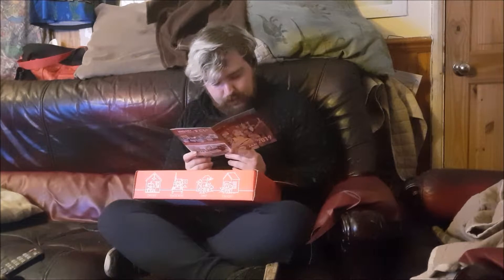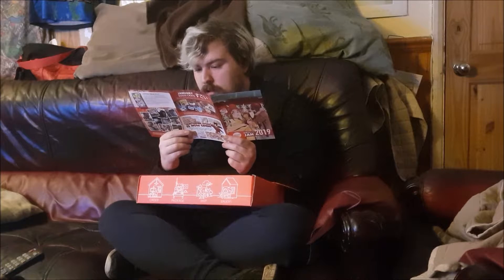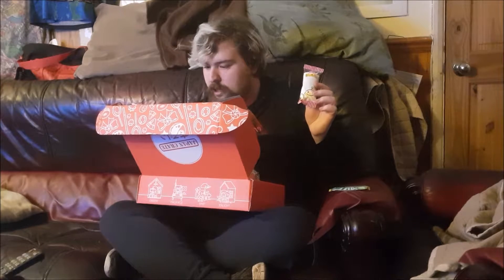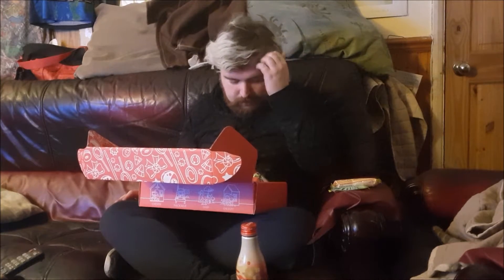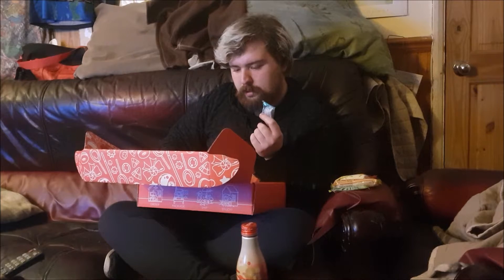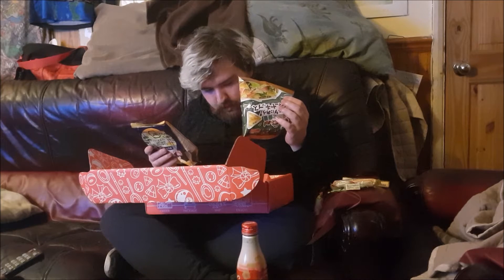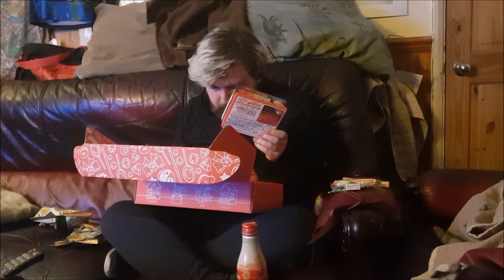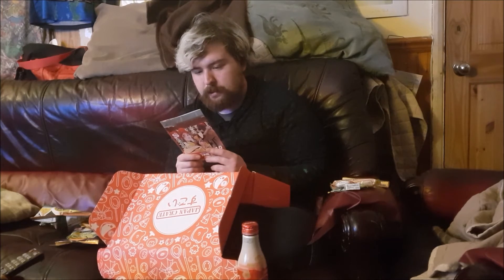Herby's Loot - It's like a Metal Bottle Can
Hello and welcome to Herby's Loot new series as this is series where our newest member of this youtube channel as he will be doing this monthly so enjoy if you do like if not dislike also please tell others who you think will enjoy this.

So for those who don't know what a loot crate is it is a box containing loads of goodies for the people who have gone and tried this themselves some with amazing epic loots and others with tricks but still and always amazing and cool items for the people who was daring to get but also some if not most of them are themed around certain styles